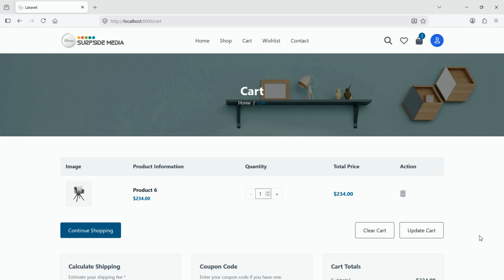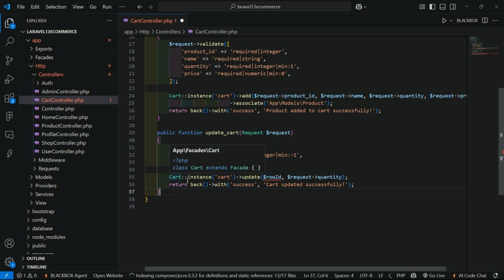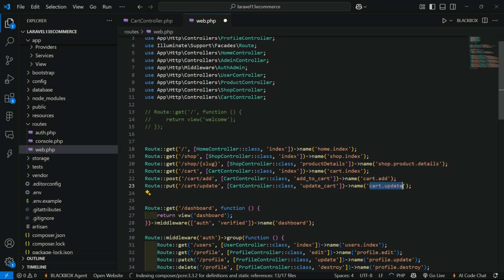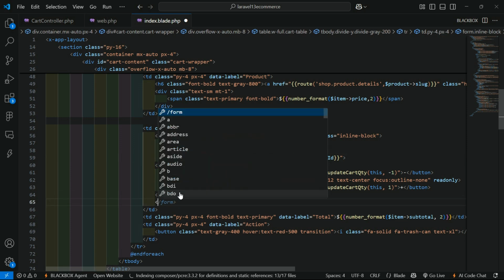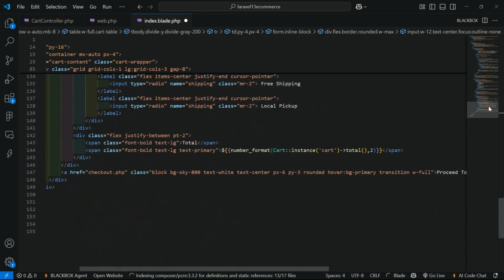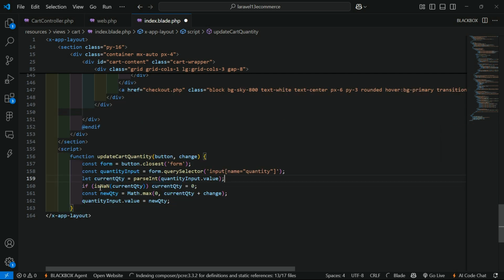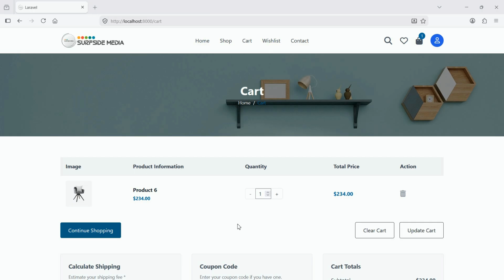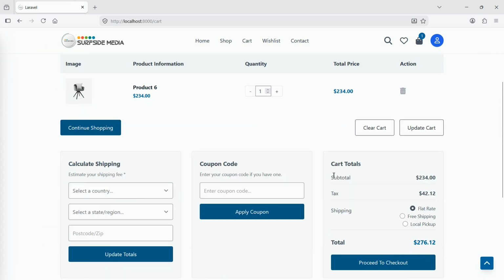36. Laravel 13 E-Commerce Project - Update Cart Quantity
Welcome back to the Laravel E-Commerce Tutorial! In this video, we will cover how to seamlessly update the item quantity in your shopping cart.
We will start by creating the `update_cart` function inside the `CartController`. You will learn how to use the Cart Facade to update specific items by grabbing the unique `rowId` and the new `qty` from the request. Next, we will register the new POST route in our `web.php` file. Moving to the frontend, we will update the cart index view by wrapping our quantity controls inside a secure form that utilizes `@csrf` and `@method('PUT')` directives, along with a hidden input to pass the `rowId`.
Finally, to make the user experience smooth, we will write a custom JavaScript function named `updateCartQuantity`. This script will prevent default button behaviors, safely increment or decrement the input value (ensuring it never drops below 1), and automatically submit the parent form to recalculate the cart totals.

Topics Discussed in this Video:

1. Creating the `update_cart` function in the `CartController`.
2. Updating cart items using the Cart Facade via `rowId` and `qty`.
3. Setting up the `/cart/update` POST route in the `web.php` file.
4. Building an HTML form for the quantity column in the cart index view using `@csrf` and `@method('PUT')`.
5. Passing the cart item's unique `rowId` securely via a hidden input field.
6. Writing the `updateCartQuantity` JavaScript function to handle plus and minus button clicks.
7. Preventing default button behavior and automatically submitting the form upon a quantity change.
8. Testing the quantity buttons in the browser to verify subtotal and total recalculations.

1. How to update cart item quantity in a Laravel 13 e-commerce project?
2. How to update session cart items using a rowId in a Laravel Controller?
3. How to create a form for updating item quantities in a Laravel Blade view?
4. How to pass hidden data like a rowId in an HTML form?
5. How to use JavaScript to increment and decrement input values dynamically?
6. How to automatically submit an HTML form when a button is clicked using JavaScript?